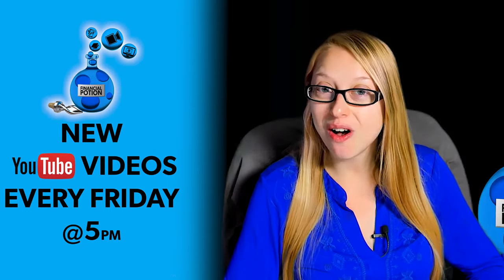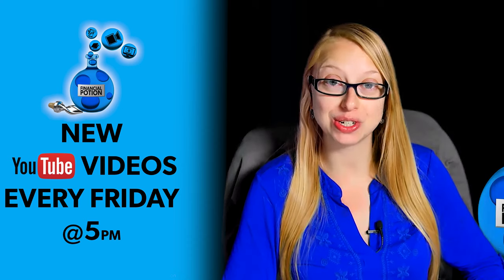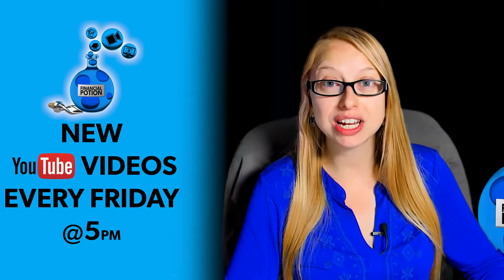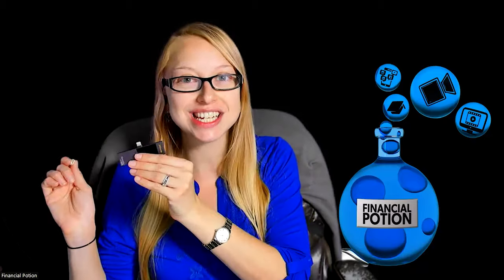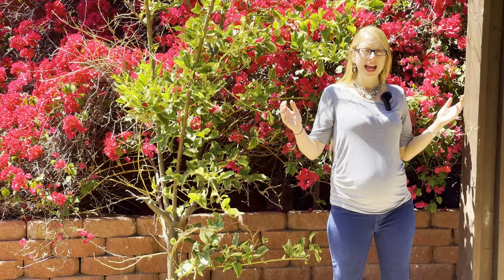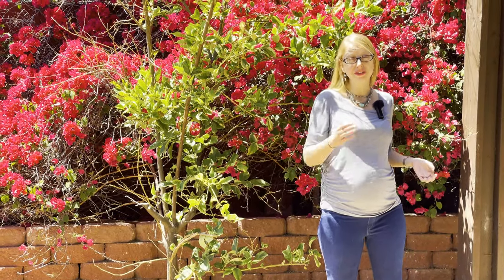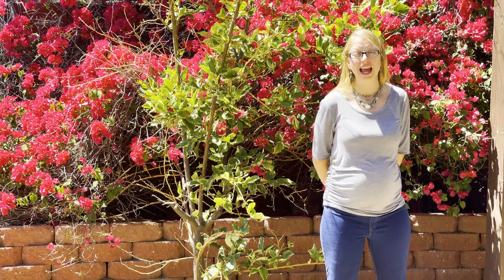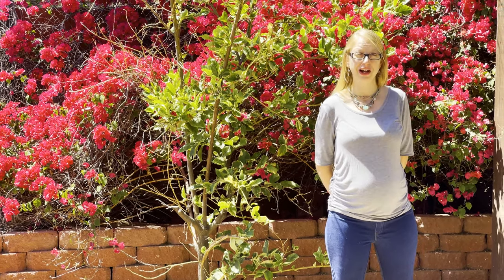7RYMS Rimo Mic Lite LN Review with Test Footage ~ Quality Wireless Mic for Iphone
Seeking a quality wireless microphone for an Iphone? You may want to consider the 7RYMS Rimo Mic Lite LN. Watch this review with test footage then purchase in our "Start Up/ Audio" section

00:00 Introduction to 7RYMS Rimo Mic Lite LN Review with Test Footage ~ Quality Wireless Mic for Iphone
00:36 What comes with the 7RYMS Rimo Mic Lite LN
1:58 Test Footage of the 7RYMS Rimo Mic Lite LN
3:13 Recap of 7RYMS Rimo Mic Lite LN Test Footage- Final Review

Especially when recording from a distance, the Rimo Mic Lite did such a great job. The onboard microphone was unusable footage from a distance. When using the microphone I could be clearly heard and the suppression was really great and it provided a clean sound.

Once you figure out how to pair the microphone and receiver it's very easy to use, just make sure the "IR" sensors are practically touching. I appreciate that the product came with a case so I could easily store the microphone and move it from my purse, to my baby bag to my laptop bag so it's with me everywhere I go.

It’s nice that the receiver has a screen to be able to monitor the audio levels, battery levels, and microphone connection level.

If I were to say any "cons" to this microphone its that it's a little bulky and hard to hide under clothes. Especially if you're using the dead cat for the wind if really stands out. I also wish there wasn't a huge tag on the dead cat but I can cut that off.

If you are not too considered about hiding the microphone or if you have tricks to hide a mic and need a good microphone for your Iphone, I would suggest this.